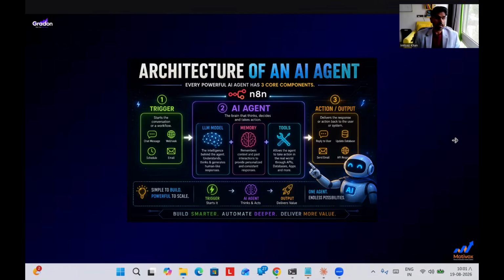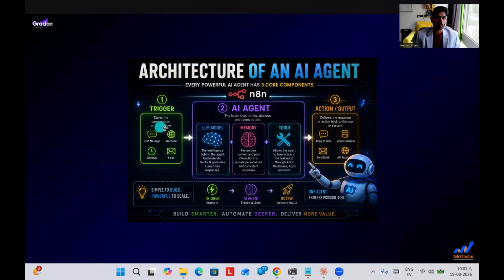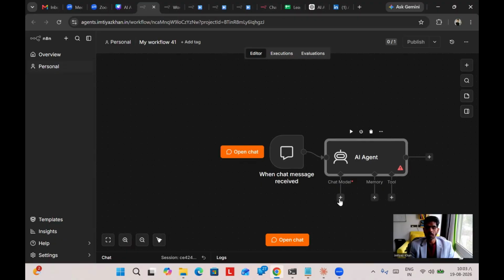AI Agent Architecture Explained | How AI Agents Work | n8n AI Agent Tutorial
What actually happens inside an AI Agent? In this video, I'll break down the AI Agent architecture and explain how the AI Model, Memory, Tools, Actions, and User Input work together.

You'll also see the architecture implemented with a practical n8n AI Agent example.

🧠 Understand the building blocks before you start building advanced AI Agents.

🔥 Want to learn more and actually BUILD AI Agents & AI Employees?

Don't stop at watching—learn how to build, implement and automate with AI Agents in my FREE AI Agents Masterclass.

🚀 Your AI Agent journey starts here!